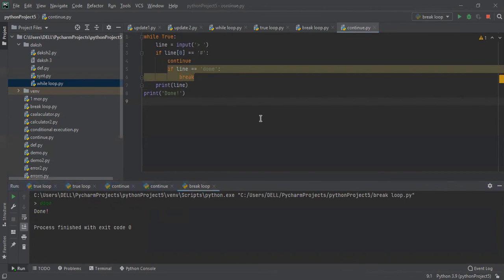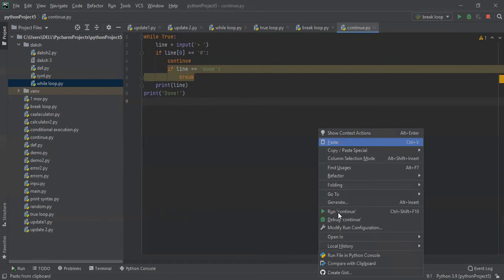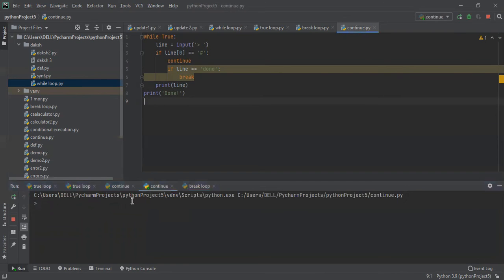Iteration | Part-1 | Pythoneese | Python Simplified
Stories are an internal part of our life. But we always miss them while studying, so why not combine stories and python with each other and enjoy learning. Here we three are trying to explain to you the iteration loops like for and while. Part 2 would be more interesting, thanks.